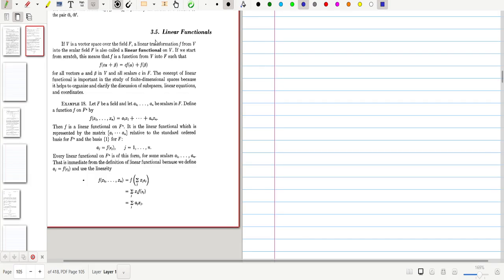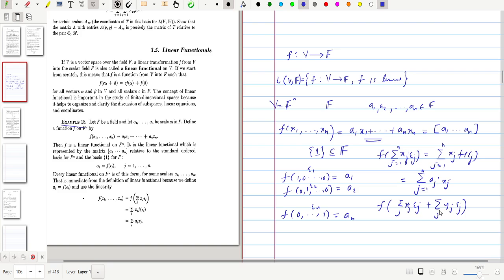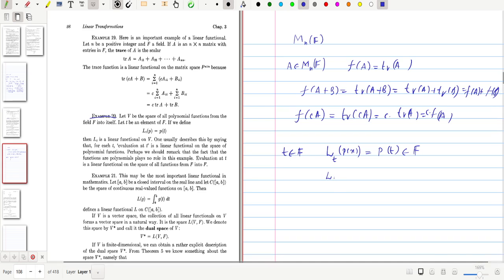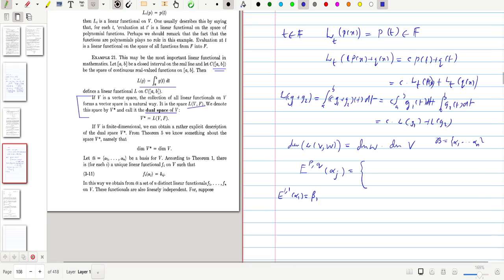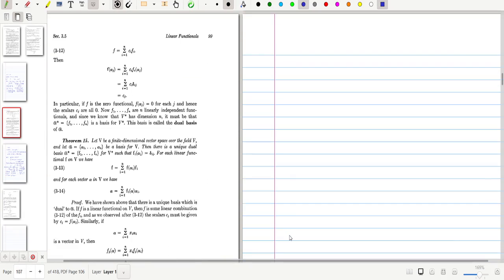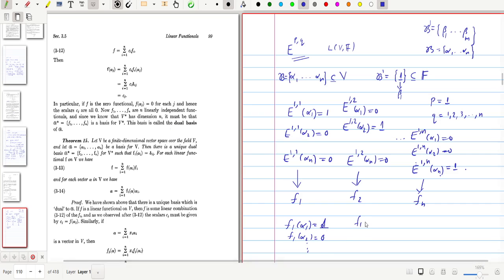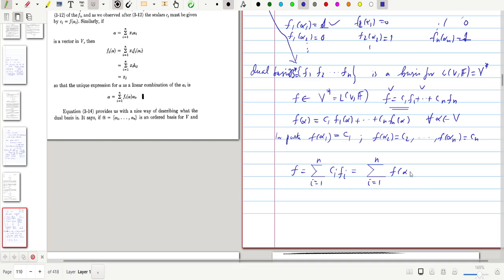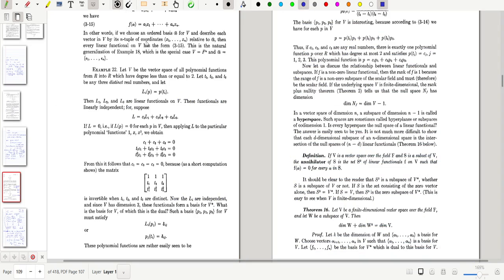Sec 3 5 linear functionals theorem 15